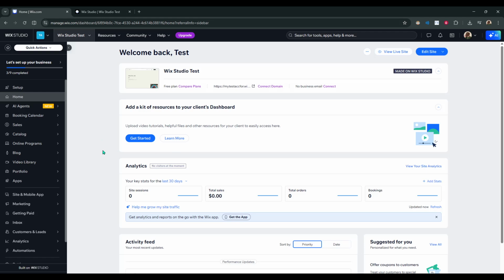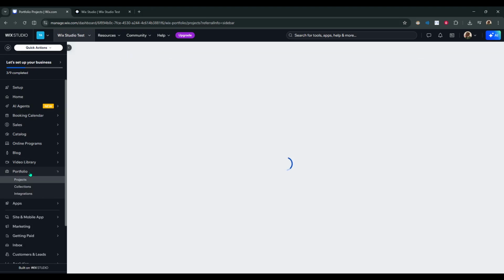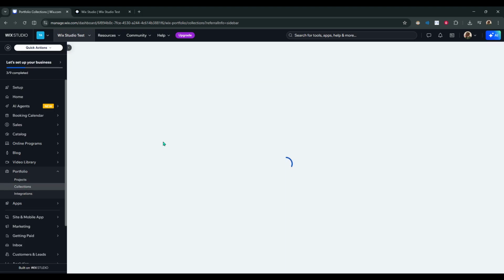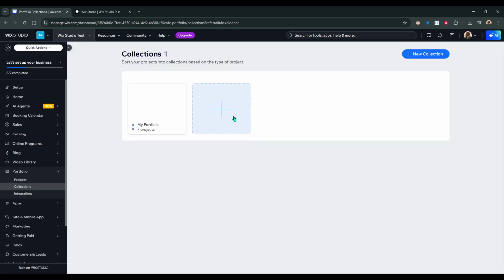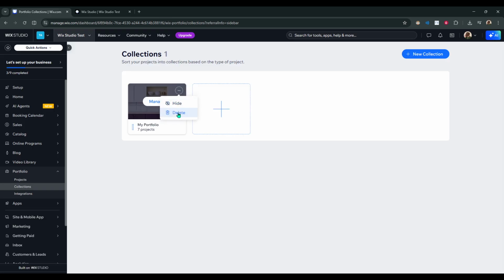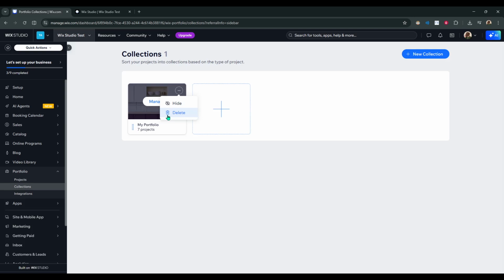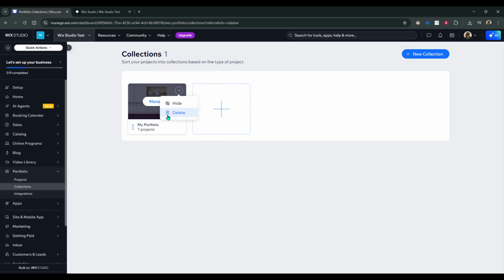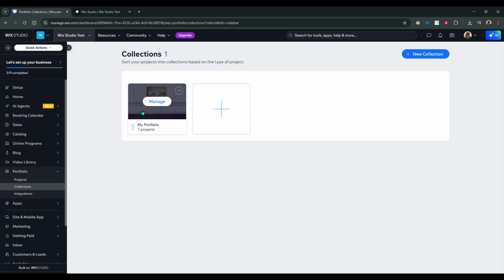How to Delete Portfolio Collection on Wix (2026 Step-by-Step Beginner Tutorial)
Learn how to delete a portfolio collection on Wix the right way! In this 2026 step-by-step beginner tutorial, I’ll show you how to remove portfolio collections, manage your portfolio items, and keep your Wix site organized. Perfect for beginners, designers, and anyone managing a portfolio website on Wix.

how to delete portfolio collection wix, wix portfolio collection tutorial 2026, remove portfolio items wix guide, wix portfolio management tutorial, wix for beginners tutorial, wix website design tips, website portfolio setup wix, wix tips and tricks 2026, wix content manager portfolio guide, web design productivity tips, beginner wix tutorial 2026